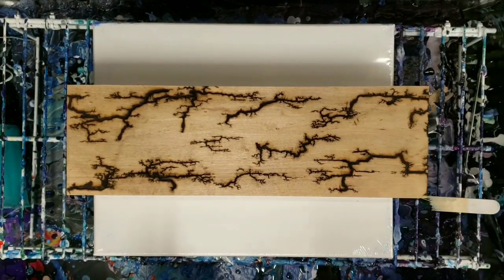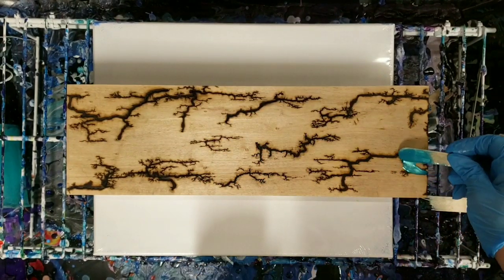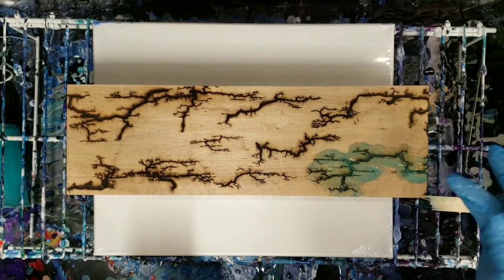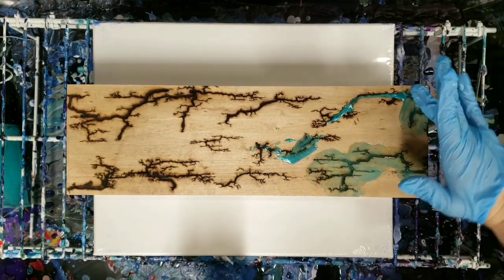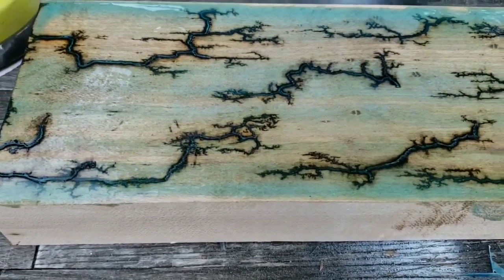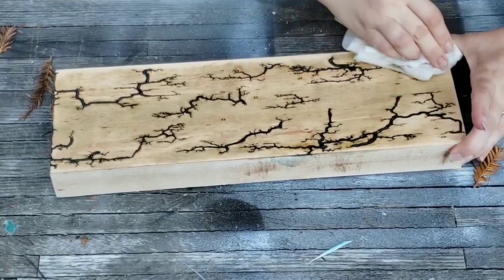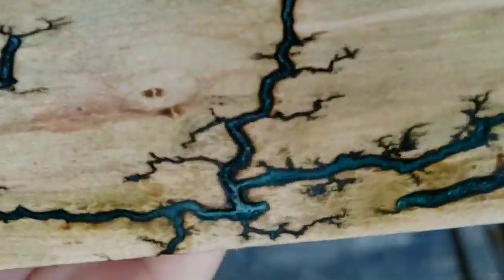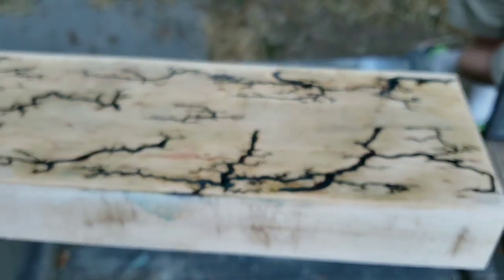Lichtenberg Wood Burning Turquoise Epoxy Resin in Maple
I made this super fun lichtenberg fractal burning piece and in this video I show how I feel it with turquoise epoxy resin. To see the original video where I made the fractal burns, go

Materials used:

Stone Coat Countertops art coat
Turquoise mica powder